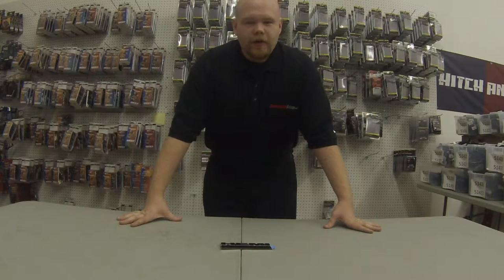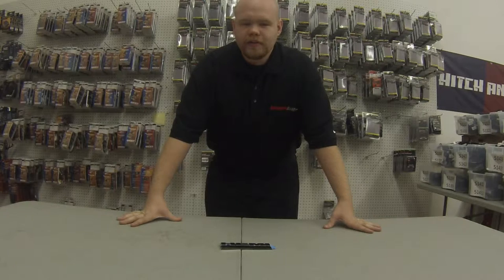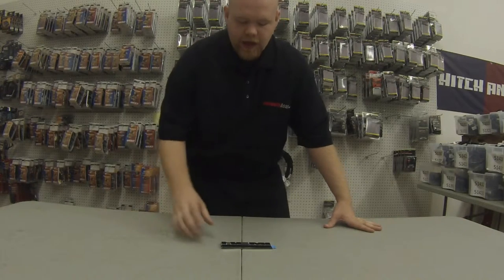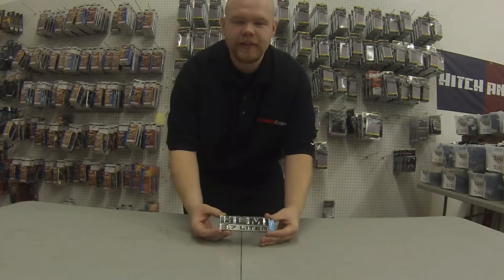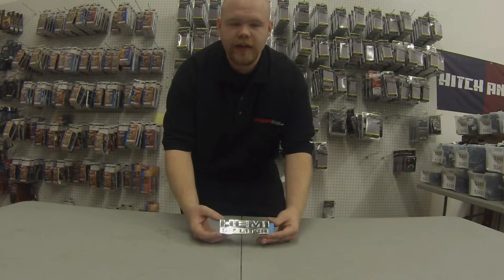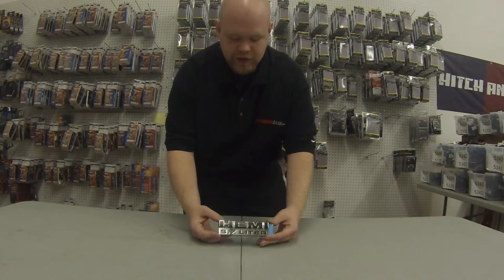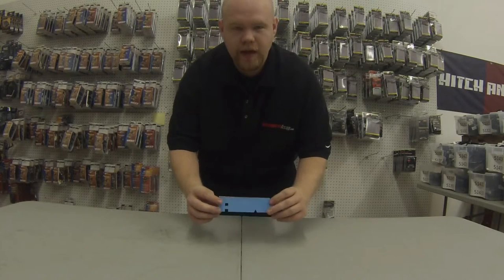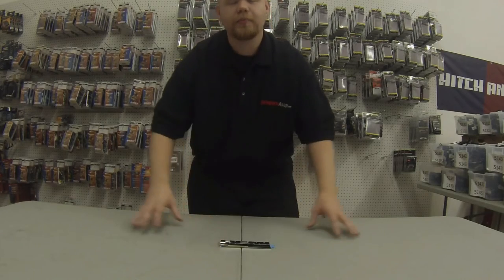Mopar 55078115AA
"Hemi 5.7 Liter" name plate